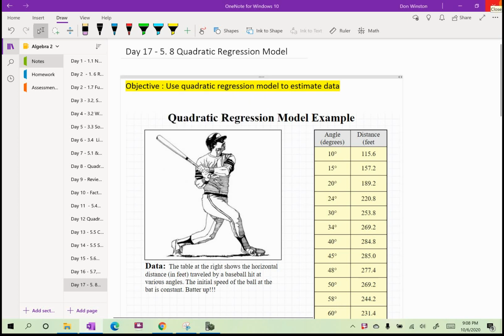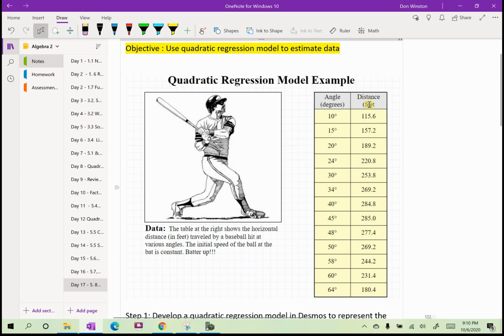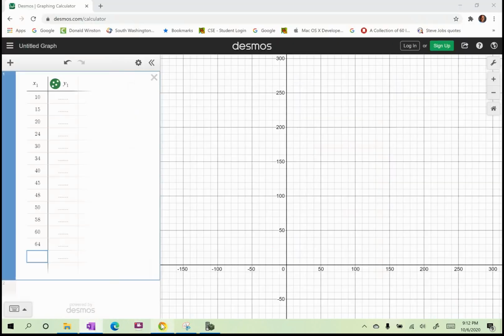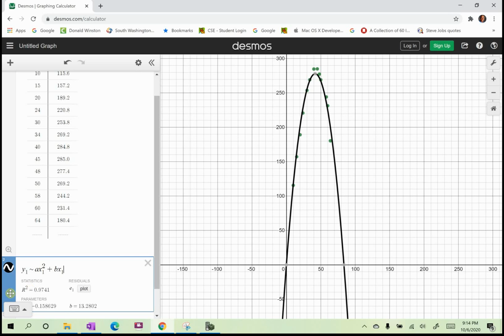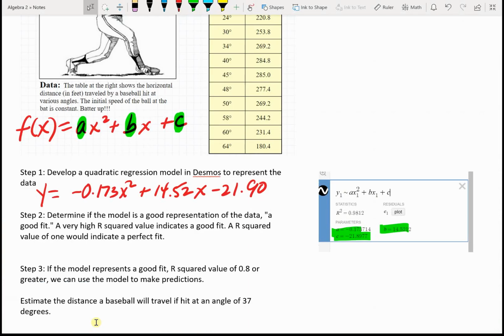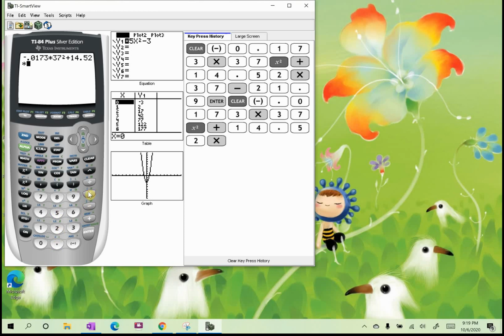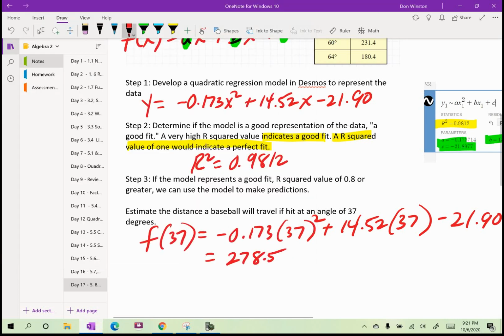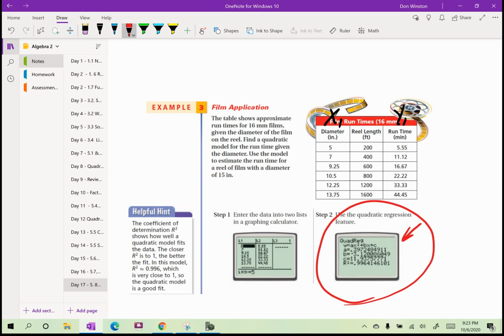Algebra 2 - Quadratic Regression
Quadratic Regression